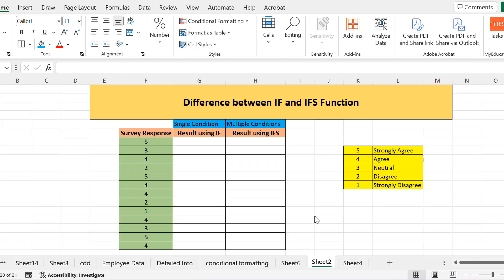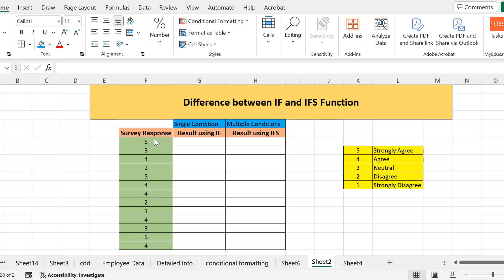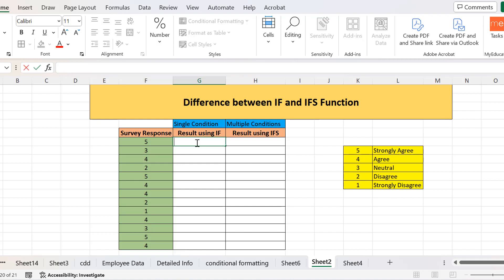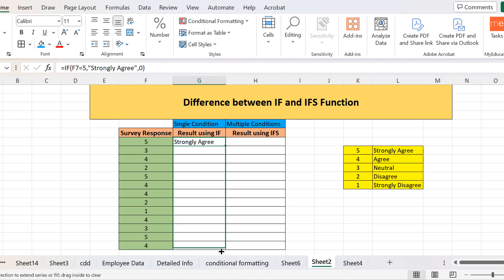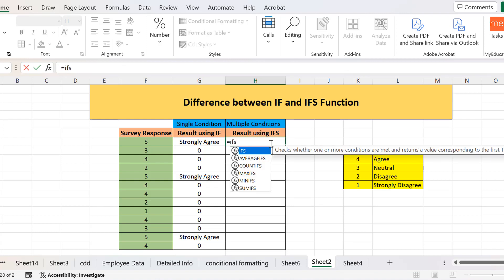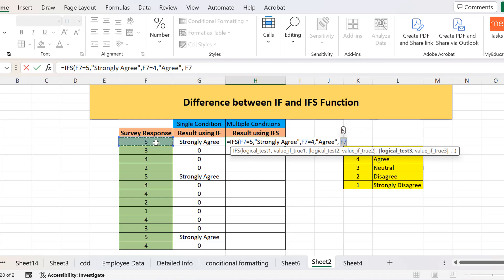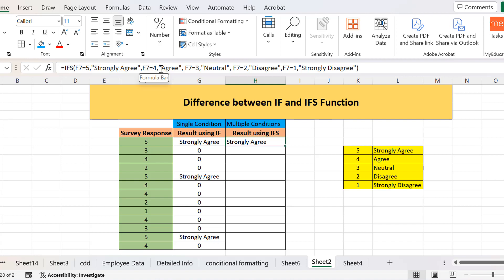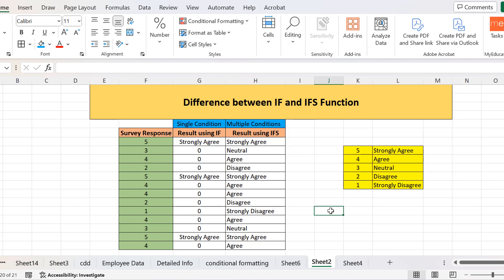Difference between IF and IFS function in Excel | Math Dot Com